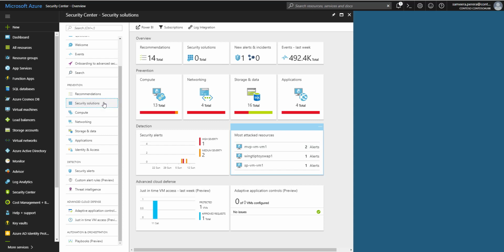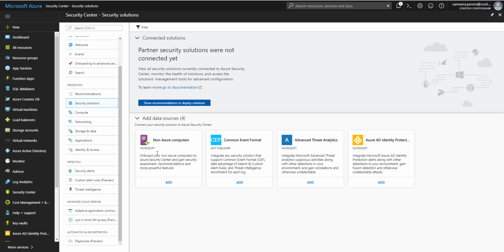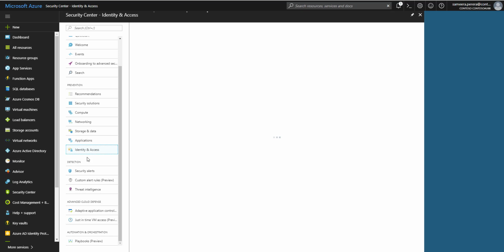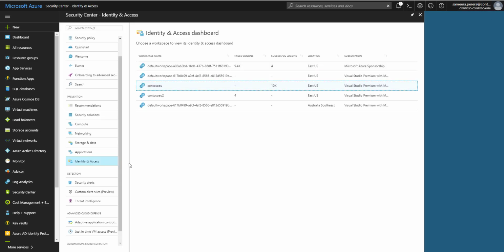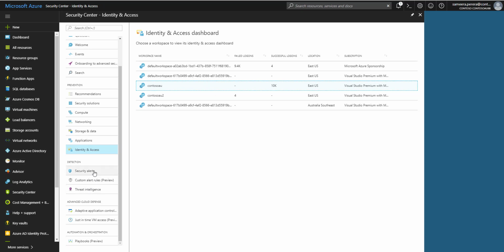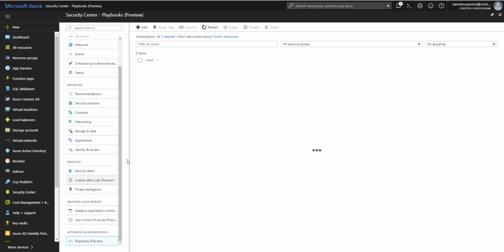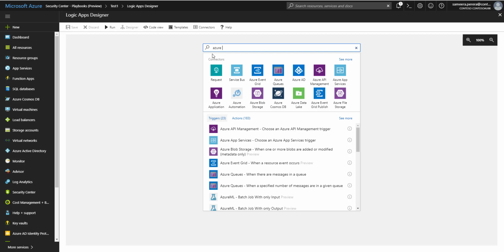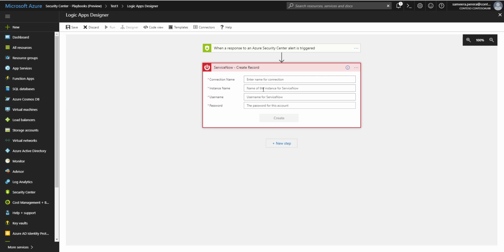Azure Security Center - Partner Solutions and Automation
This video talks about the Partner Solution integration and Automation through logic apps in Azure Security Center.